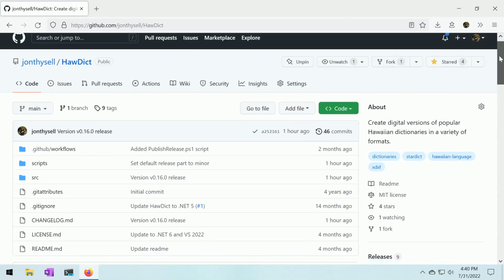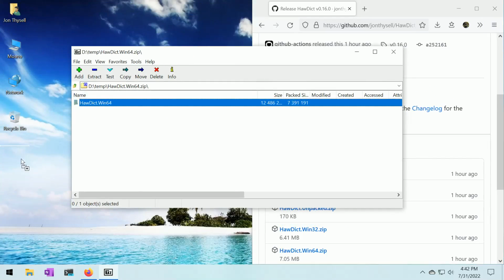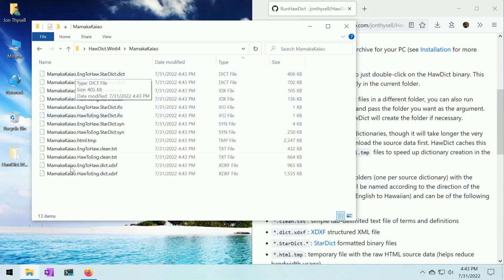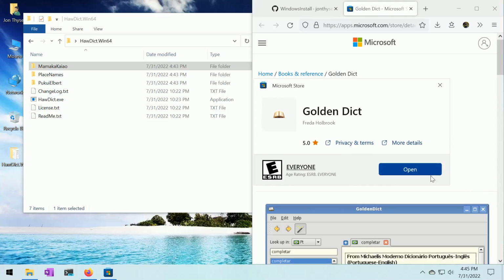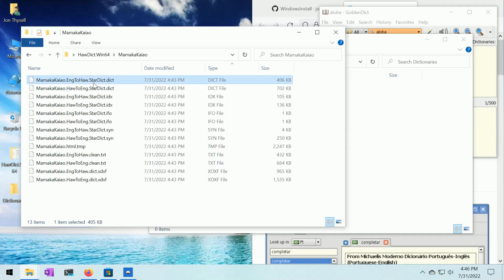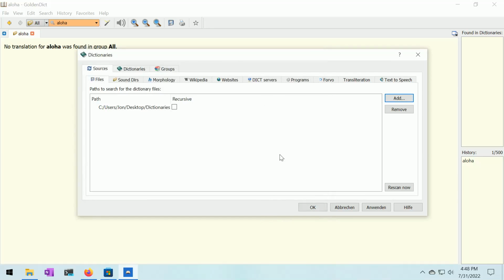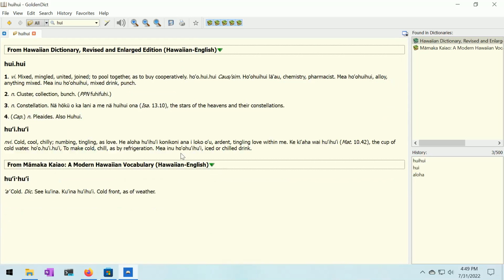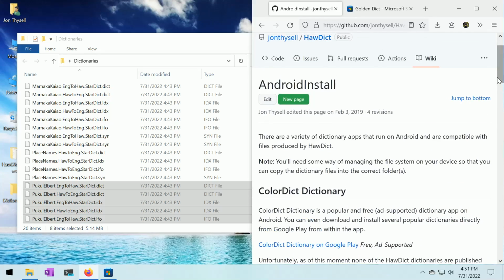Get offline Hawaiian dictionaries with HawDict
HawDict is a small application which creates offline versions of popular Hawaiian dictionaries in a variety of digital dictionary formats.

HawDict produces StarDict compatible dictionaries and runs on Windows, OSX, and Linux.